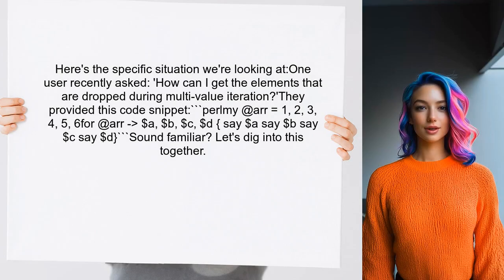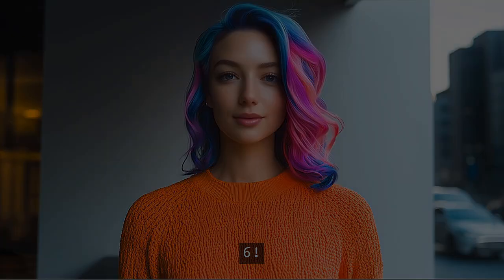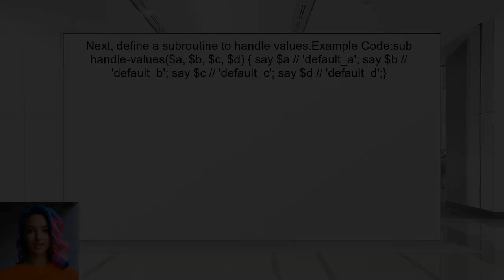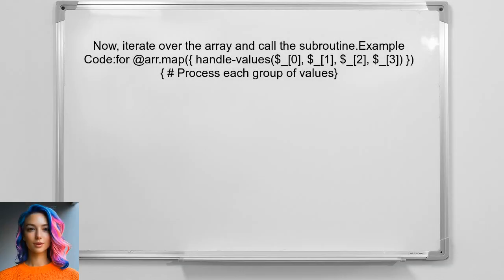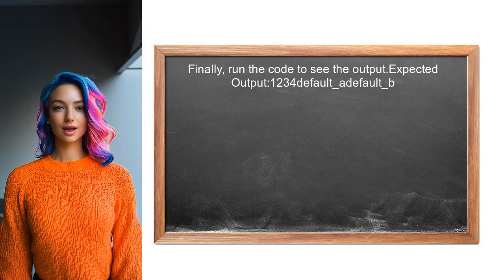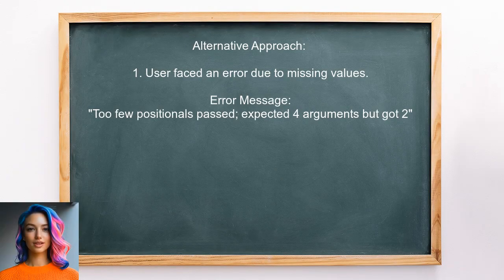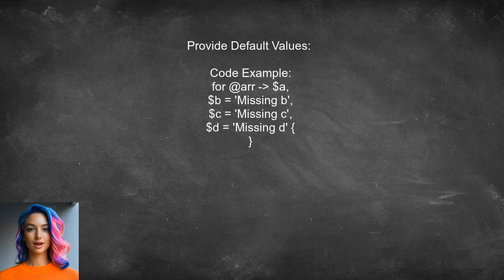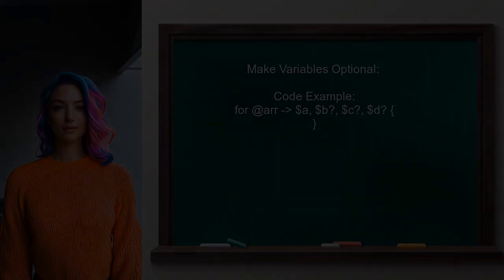Handling Missing Values in Multi-Value Iteration with Perl 6: A Guide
In this video, we delve into the crucial topic of handling missing values in multi-value iteration using Perl 6. As data becomes increasingly complex, managing gaps in datasets is essential for accurate analysis and processing. Join us as we explore effective strategies and techniques to tackle missing values, ensuring your Perl 6 applications run smoothly and efficiently. Whether you're a seasoned programmer or just starting out, this guide will equip you with the knowledge to enhance your data handling skills.

Today's Topic: Handling Missing Values in Multi-Value Iteration with Perl 6: A Guide

Related to: handlingmissingvalues, multi-valueiteration,